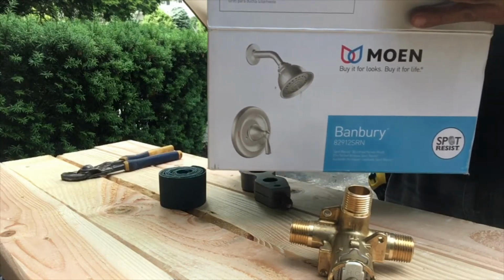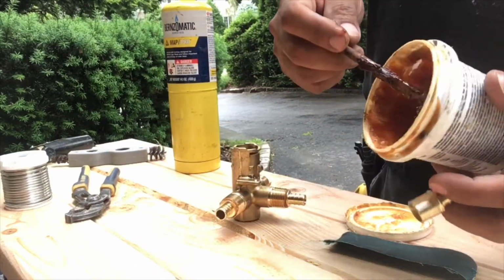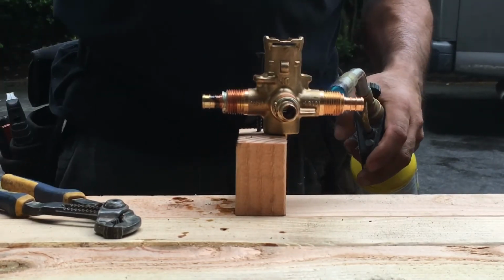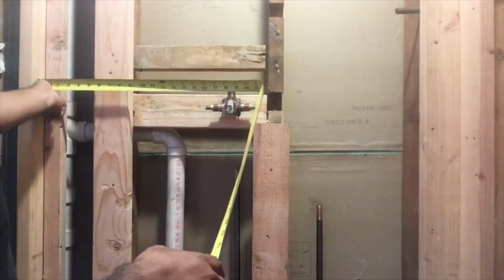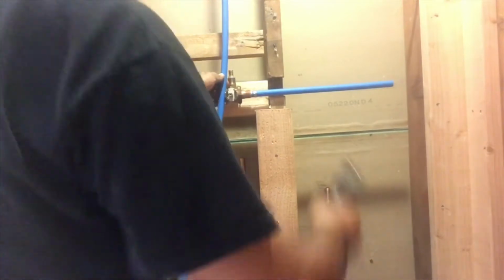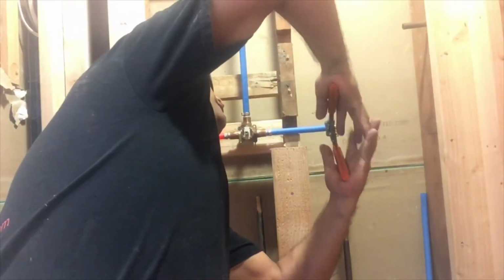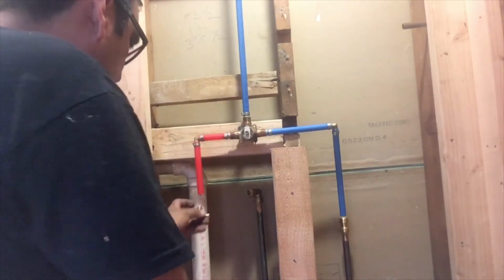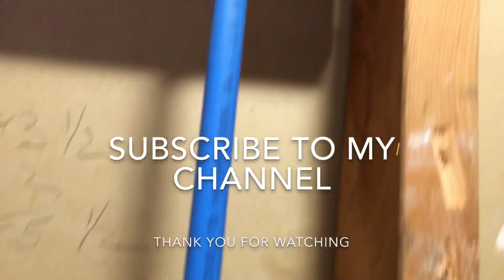Learn how to install a new SHOWER BODY , MOEN , DELTA using PEX Pipe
Here a full video on how to install a shower body .Same procedure for Delta or Moen Shower Body.